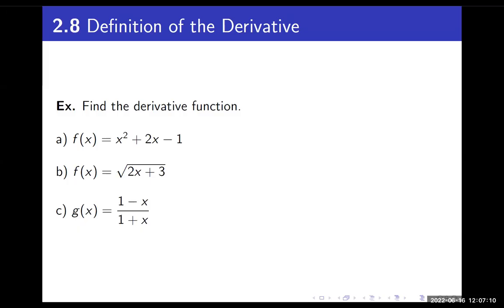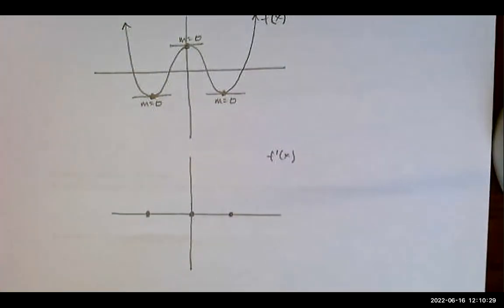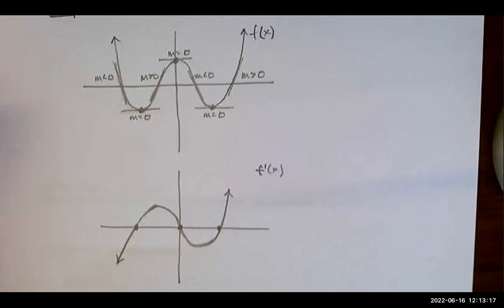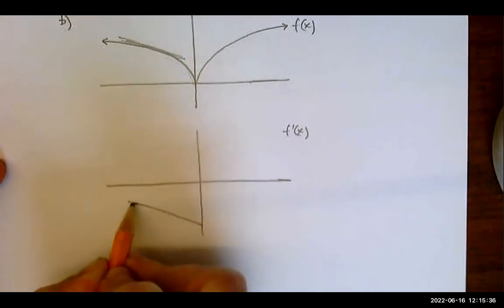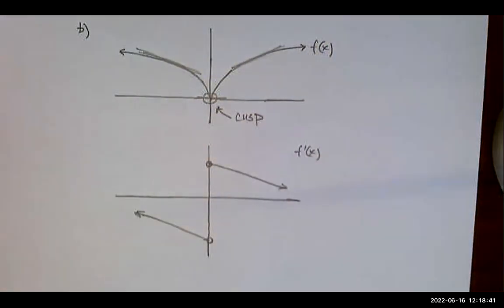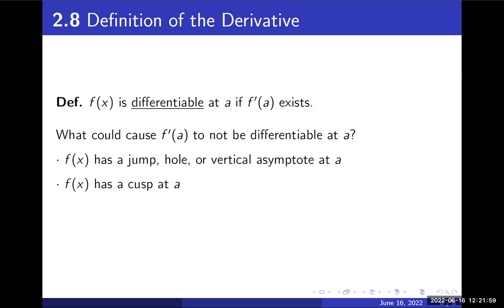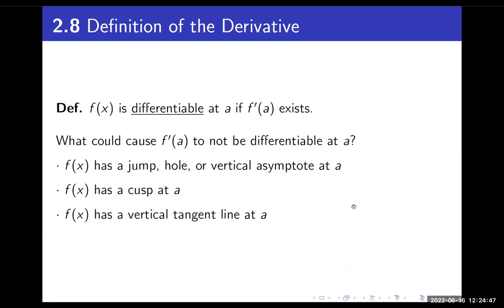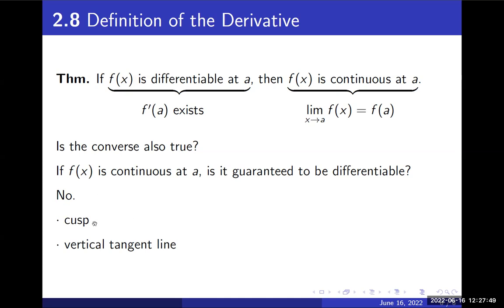150 - 2.8, part 2